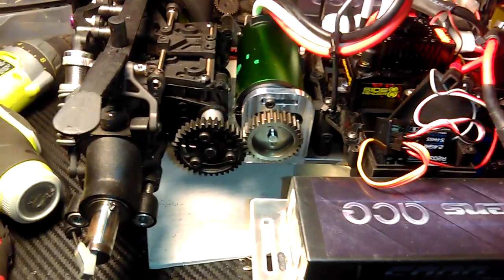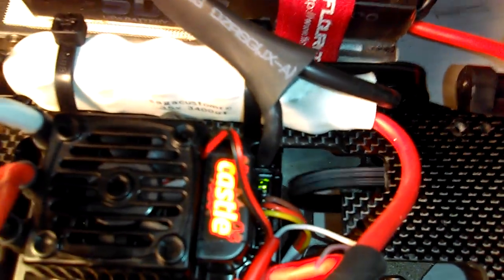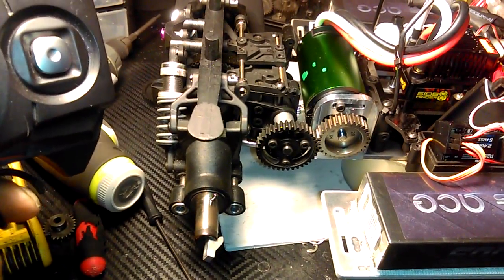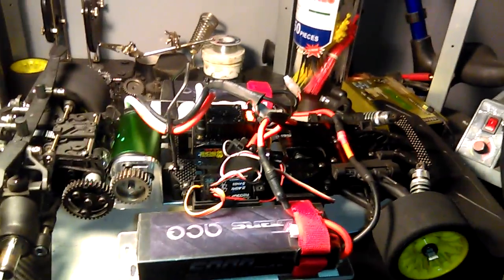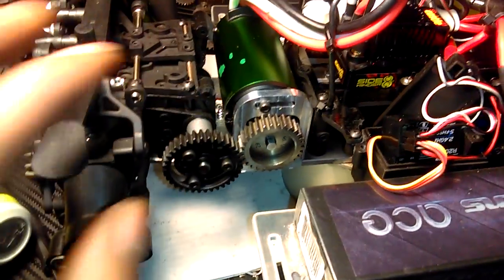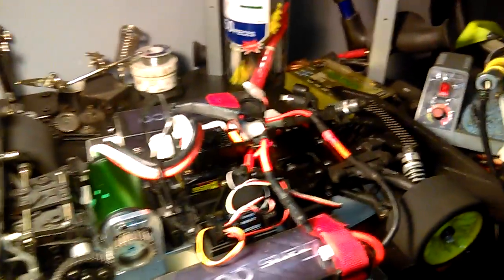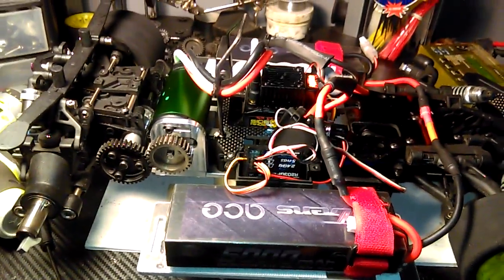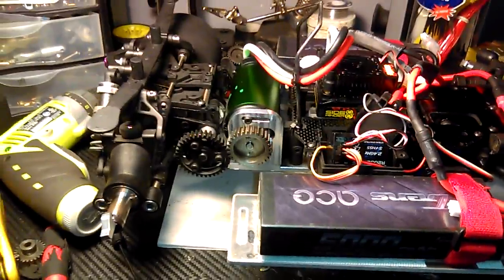sidewinder 8 esc fixed!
thanks for all the help !! its something how it could be somethng so simple can mess it all up lol!